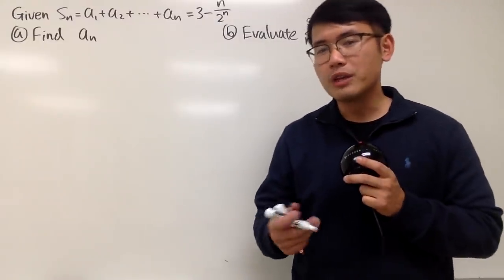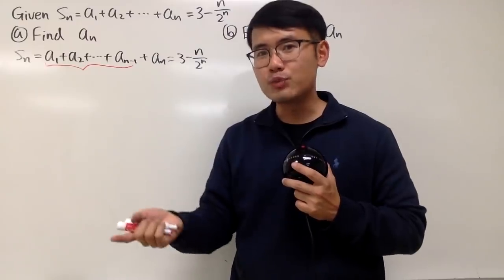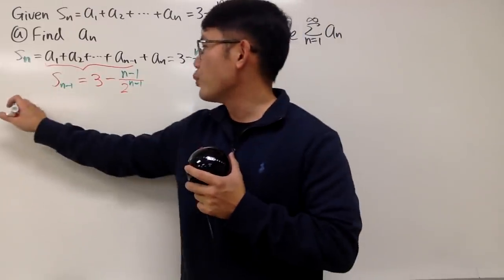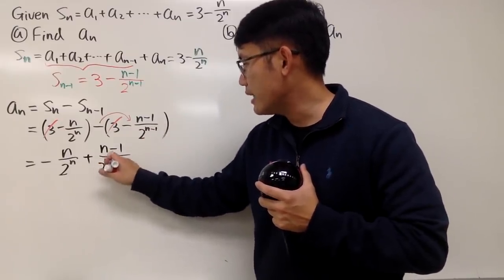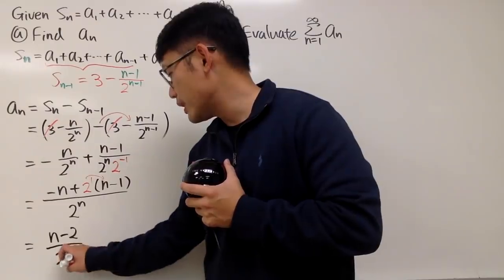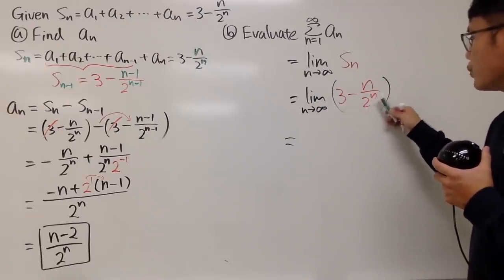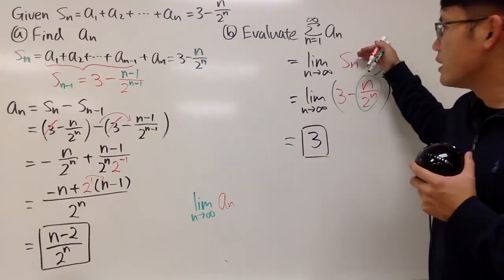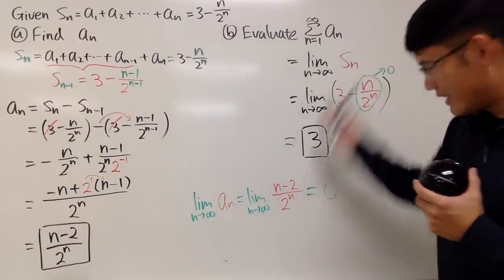Find explicit formula from partial sum formula.